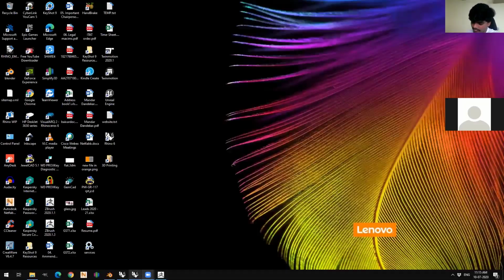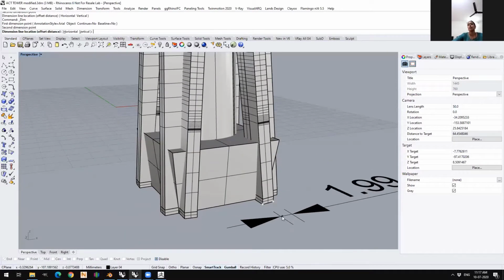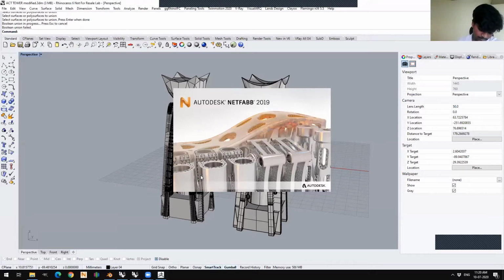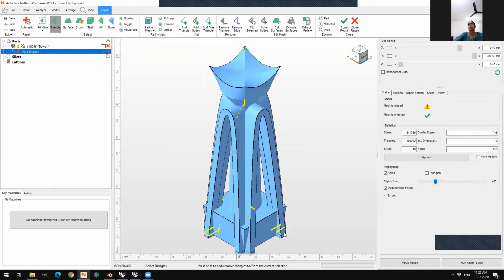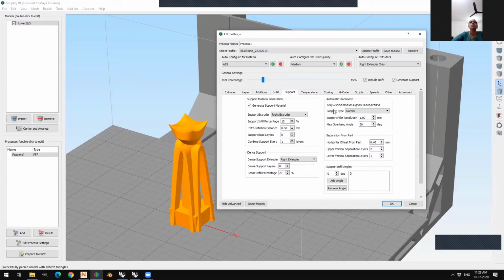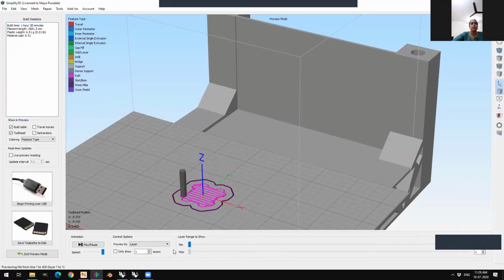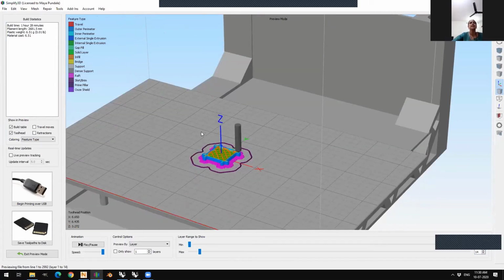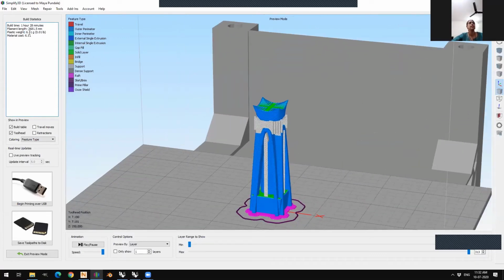Design to 3d Printing Precursor course II Live Machine Learning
This Course will teach you a small example for process of design to 3d printing with PLA and ABS materials. We will be using Rhinoceros 3d for modelling, Checking errors for Autodesk Netfabb and Simplify 3d for printing.

Mainly this live is to make you Understand about
DESIGN TO 3D PRINTING V1.0 Course, which will be on
15th, 16th & 17th July 2020 // 15:00 to 17:00 IST

We also have an offer
40% for every registration &
50% for group registrations.

Please Register before registration deadline.